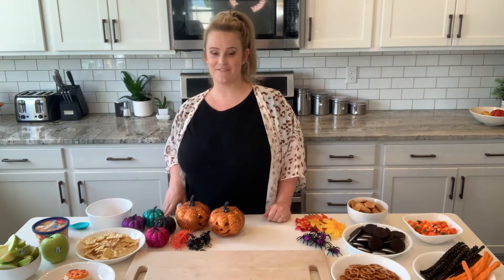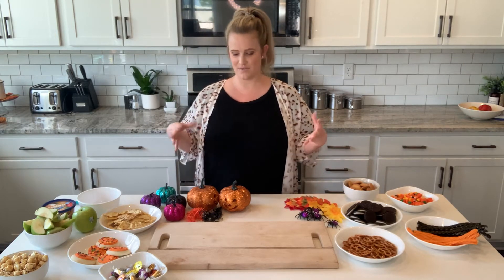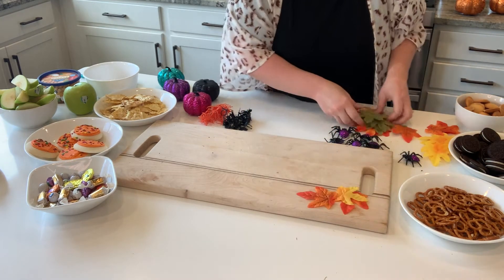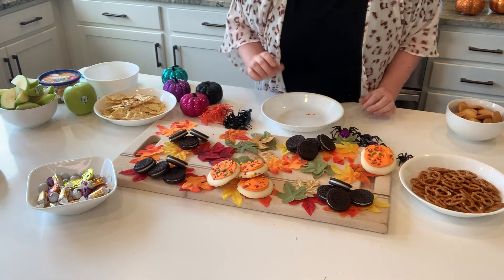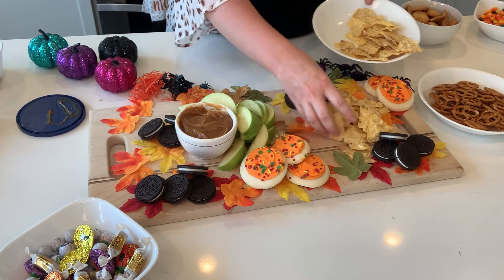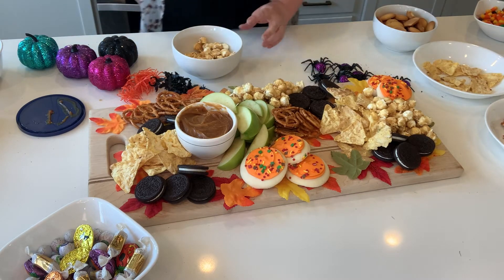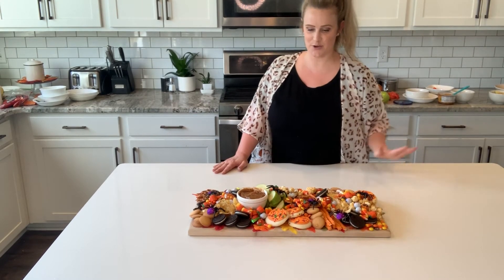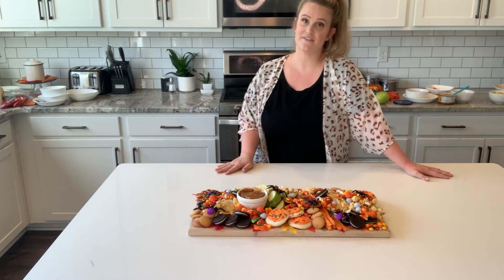HOW TO MAKE A FALL/HALLOWEEN CHARCUTERIE BOARD // TIPS ON MAKING AN AMAZING CHARCUTERIE BOARD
Step by step on how to make an AMAZING fall/halloween charcuterie board. Apply these tips to ANY charcuterie board and become an expert charcuterie-board maker! Super cute Halloween and fall themed treat charcuterie board for kids and adults!